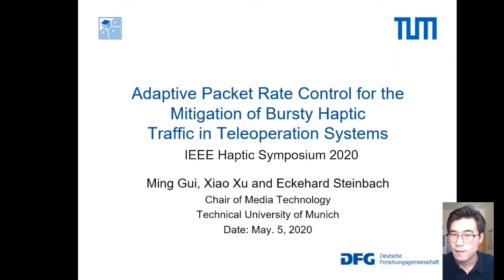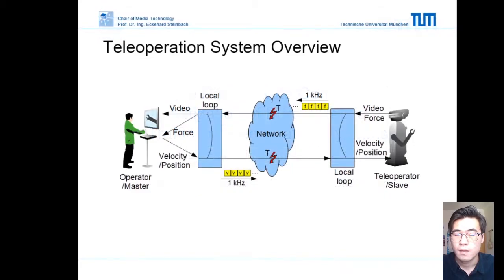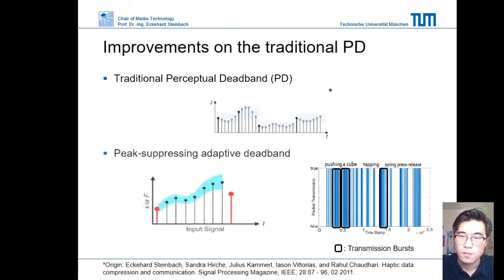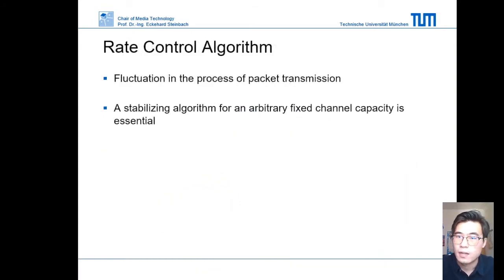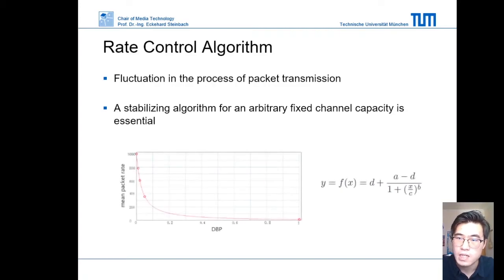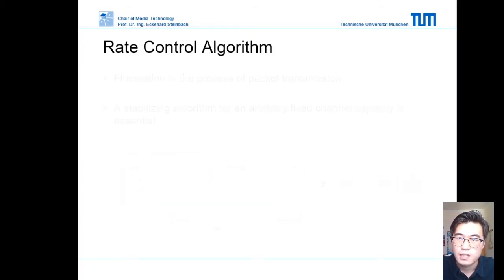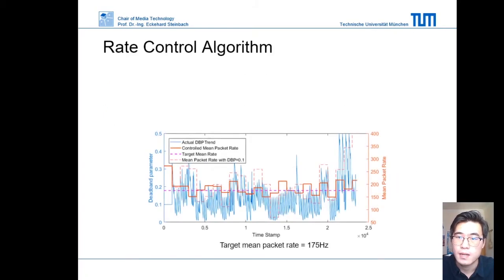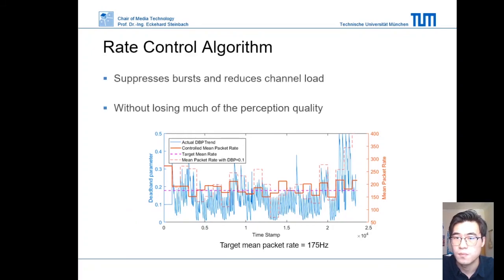Gui et al., Adaptive Packet Rate Control for Bursty Haptic Traffic, IEEE Haptics Symposium 2020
M. Gui, X. Xu, E. Steinbach, Adaptive Packet Rate Control for the Mitigation of Bursty Haptic Traffic in Teleoperation Systems, Proceedings of IEEE Haptics Symposium 2020

Abstract: This paper proposes a novel haptic packet rate control scheme for networked teleoperation systems which improves the state-of-the-art perceptual deadband-based haptic data reduction approach. The proposed method uses a peak-suppressing adaptive deadband to mitigate the burstiness of the haptic traffic and to control the packet rate. Experimental results show that our method is able to reduce the overall network load by reducing the burstiness of the haptic data transmission. It can also stabilize haptic packet rate beneath a certain transmission limit while preserving a high quality of remote interaction.